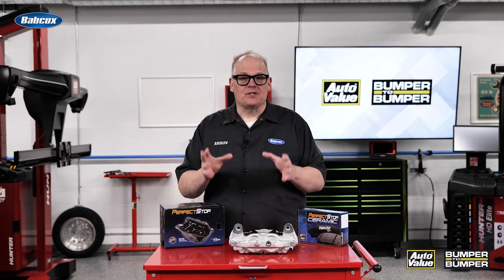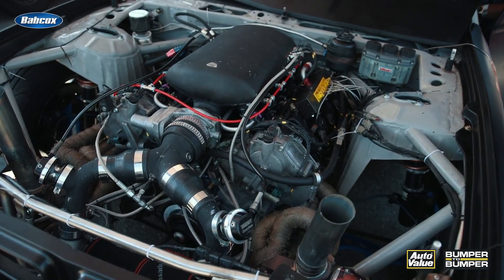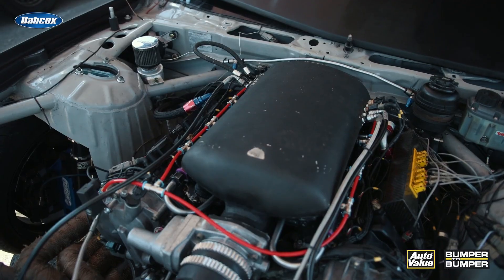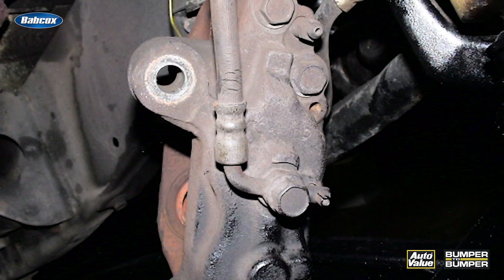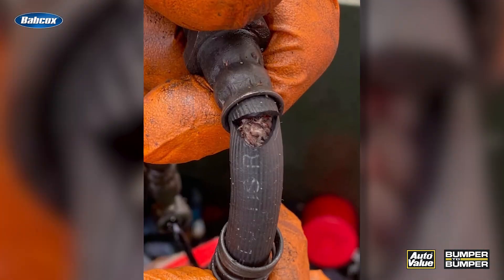Brake Hose Inspection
Did you know brake rotors and pads are among the hottest parts on a vehicle? That heat doesn’t just affect braking—it can wear down nearby rubber components like CV boots, brake hoses, and hardware. In this video, Andrew Markel breaks down what to look for during a brake job, especially after a thermal event. Catch the warning signs before they turn into costly repairs and keep your customers safer, longer.